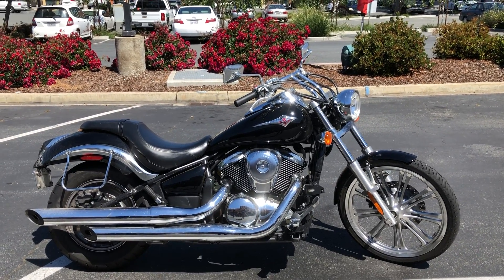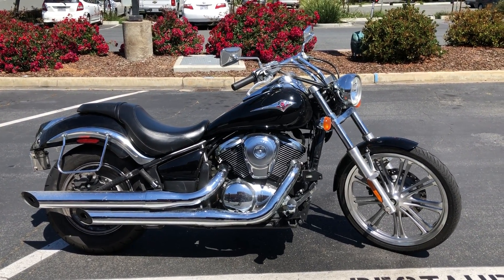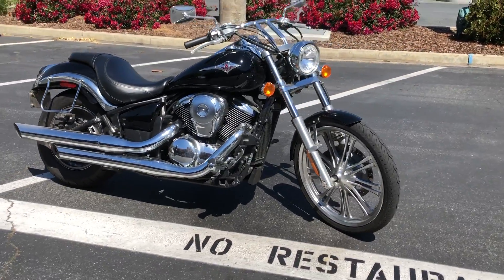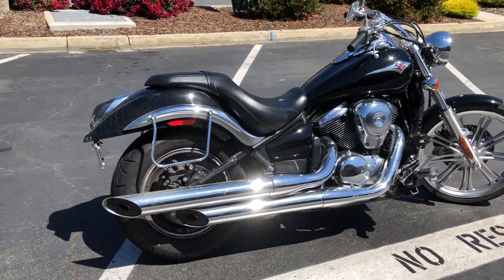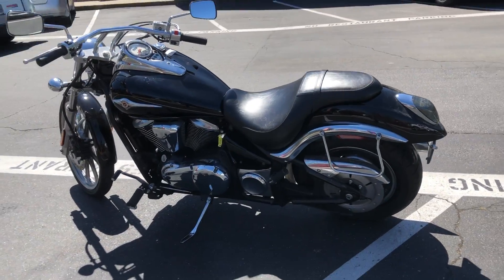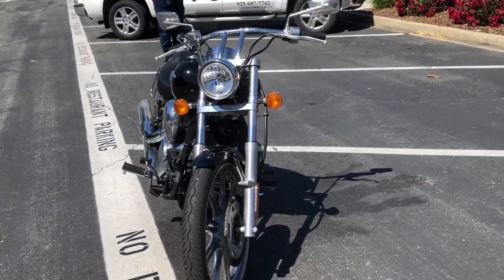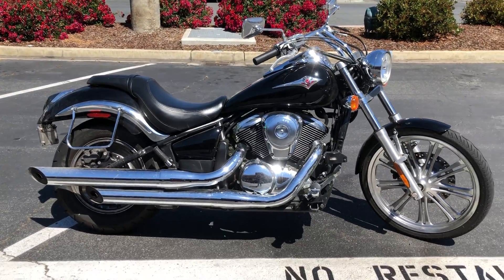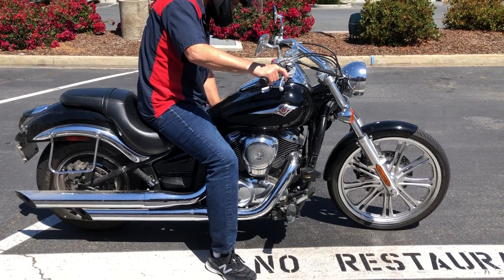Contra Costa Powersports-Used 2007 Kawasaki Vulcan 900 Custom V twin cruiser motorcycle